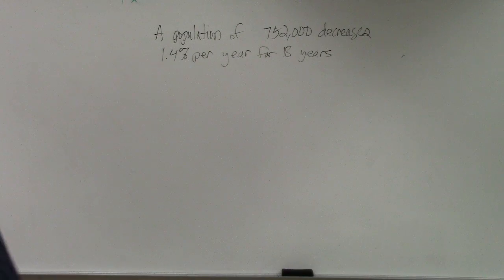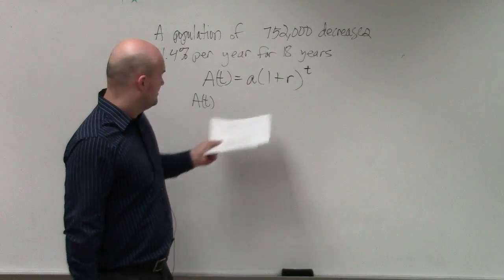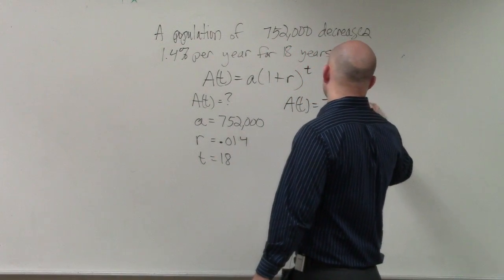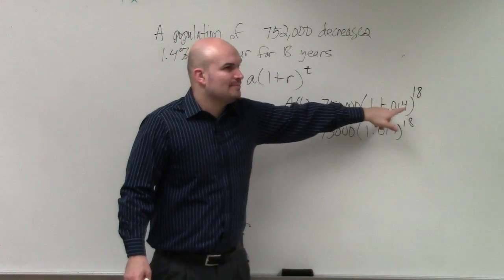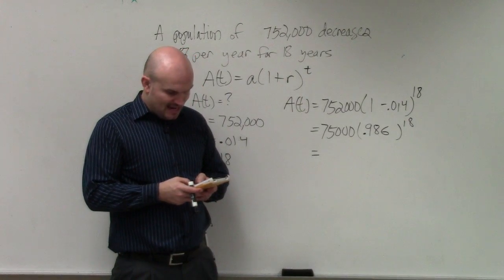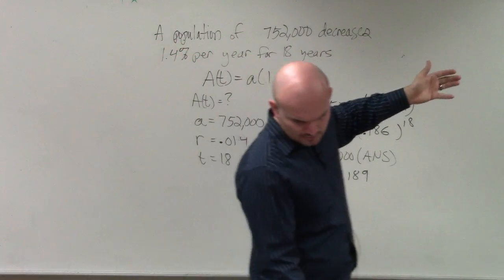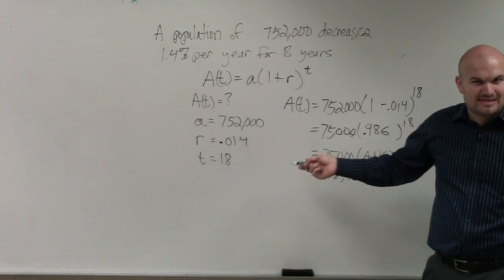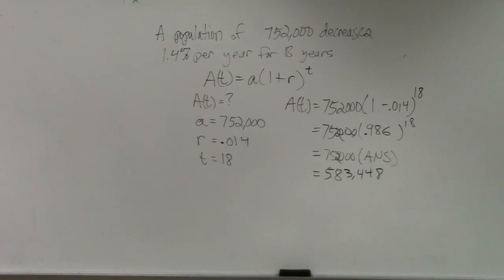Modeling exponential functions for the decrease of a population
In this video series you will learn the basics of logarithmic and exponential functions.  We will start off by converting between exponential and logarithmic expressions.  We do this so that we can understand what a logarithm represents.  Once we have what a logarithm represents we are able to evaluate logarithms without a calculator.  This next process that will be helpful for us is expanding and condensing logarithmic expressions.  We will do this using the rules of logarithms. This will help us prepare for solving logarithmic equations which we will do next in addition to solving exponential equations.